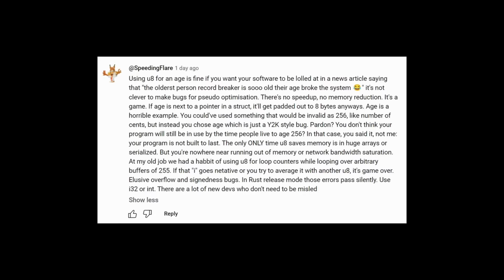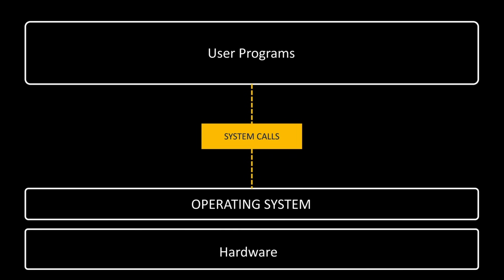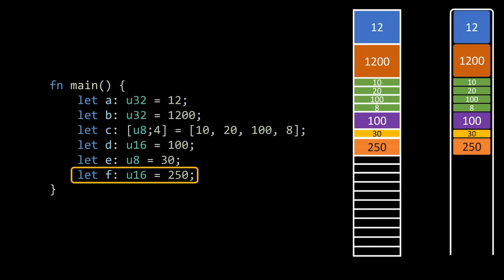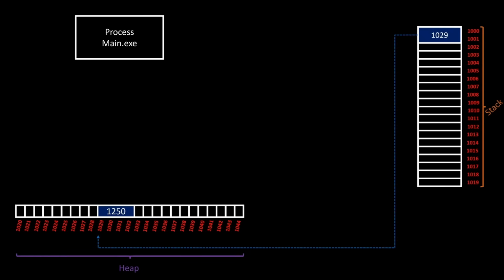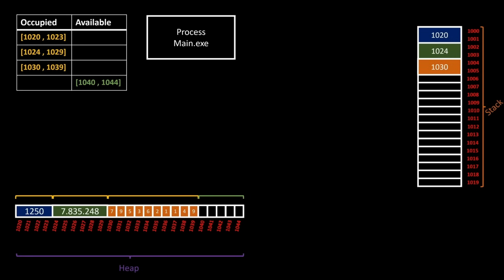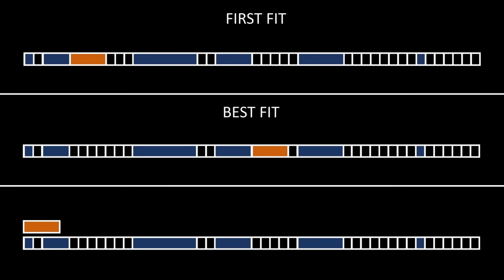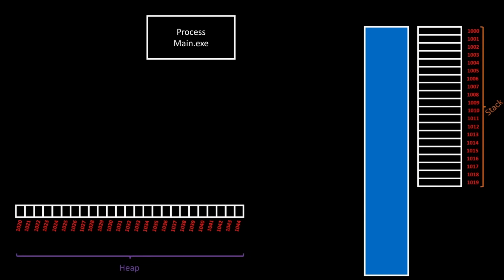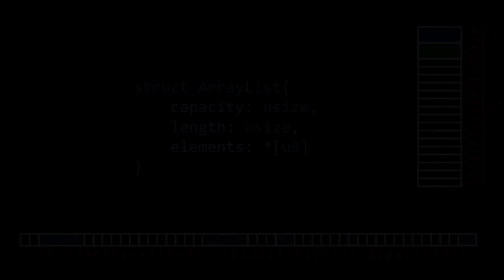WHY IS THE HEAP SO SLOW?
In this video we take a look at the heap. A memory region that is feared, but it exists because is necessary...